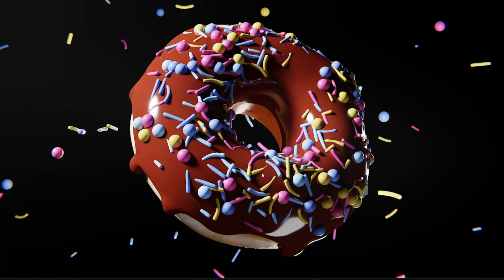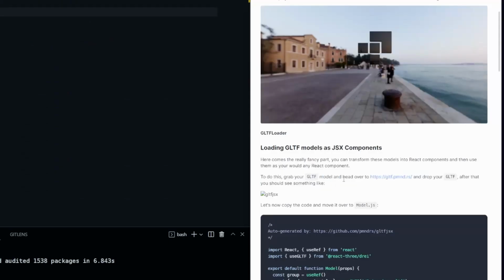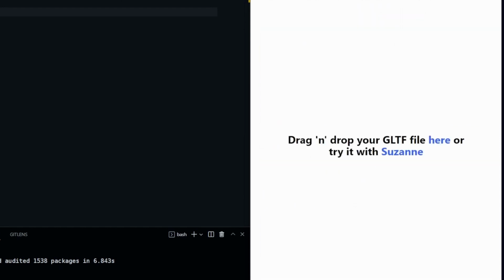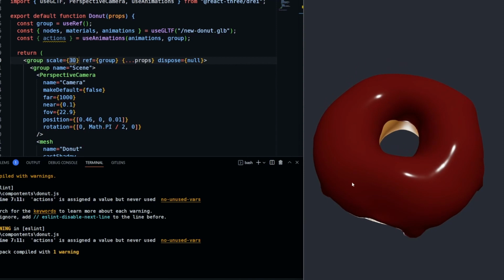How AI is helping me to create my portfolio | Portfolio Journey 1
My very first part of my journey to create my own portfolio website for my development projects and photos with three.js and the help of AI tools.